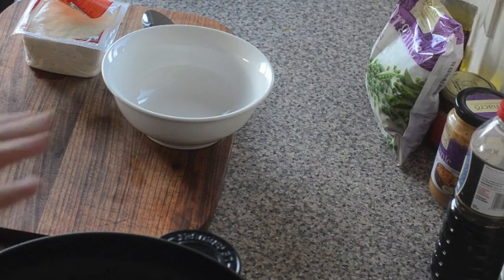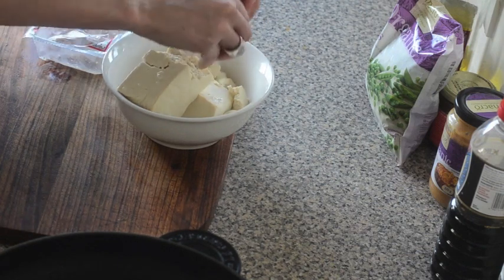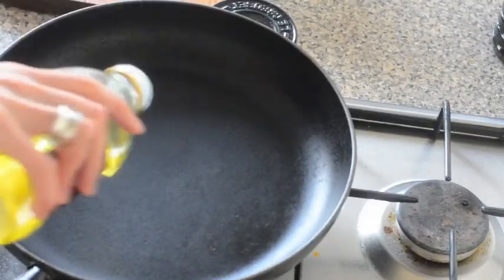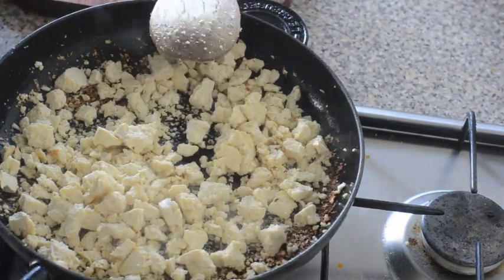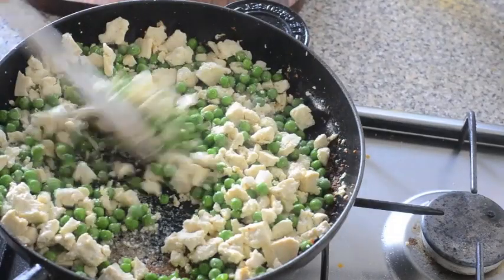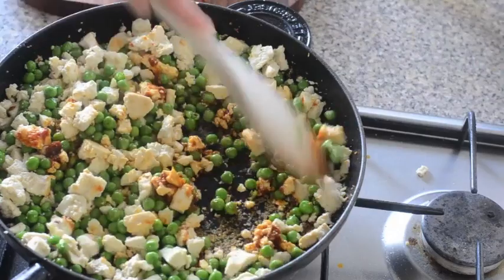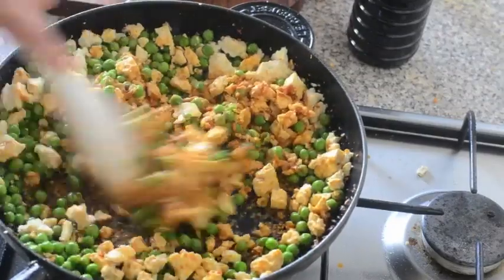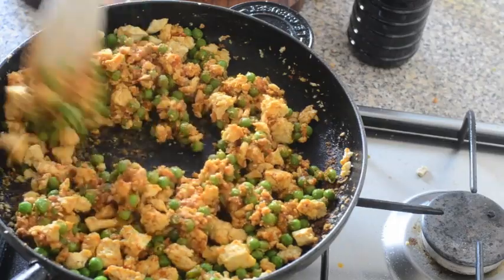Quick Veggie Satay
There’s a big peanut butter fan in our house. So anything satay tends to be an instant winner. This isn’t the best looking dish, but please don’t let that put you off!

Servings 2 food lover

Ingredients

- 300 g/ 11 oz firm tofu crumbled
- 1/2 bag frozen peas (250g / 9oz)
- 1-2 tablespoons Thai red curry paste
- 3-4 tablespoons peanut butter
- 1-2 tablespoon soy sauce

Method

1. Heat a generous glug of oil in a large frying pan or skillet. Stir fry the tofu for 2-3 minutes or until starting to brown.
2. Add peas and continue to cook for another few minutes.
3. Add  curry paste, peanut butter and soy and stir until combined. Taste and  add extra of the 3 flavourings as you think it needs it.